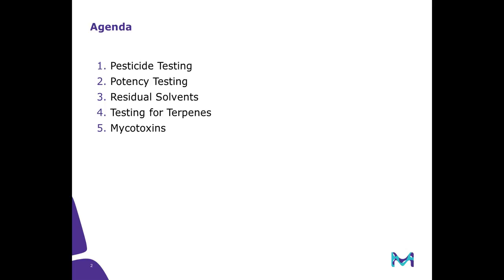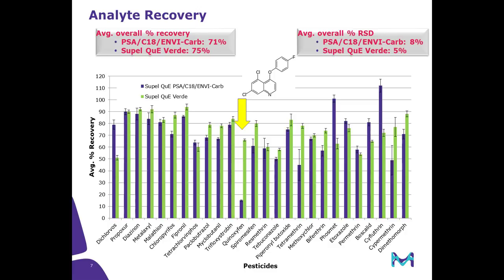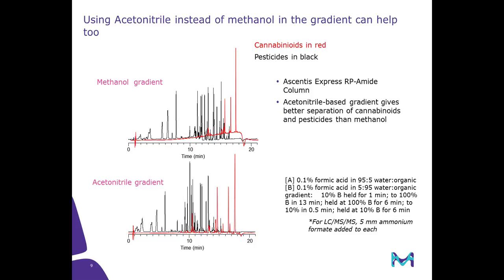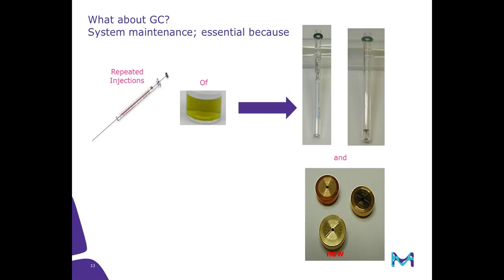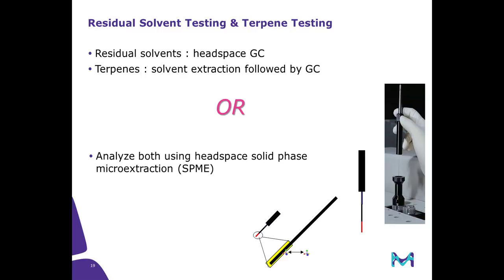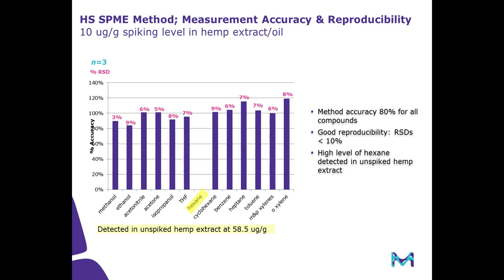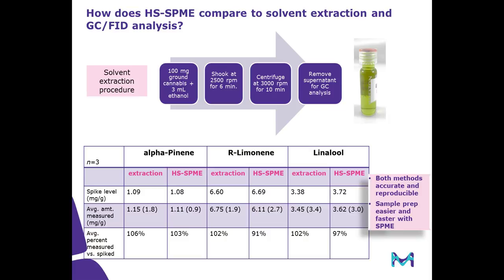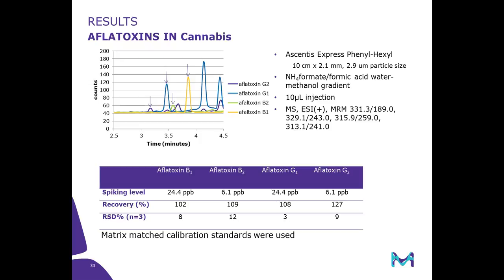Cannabis Testing; Making Life Easier in the Laboratory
Presented At:
Cannabis Virtual Event 2018

Presented By:
Katherine Stenerson - Principal Scientist, MilliporeSigma

Speaker Biography:
Kathy Stenerson is a Principal Scientist in Workflow Development, at the life science business of Merck KGaA, Darmstadt, Germany, which operates as MilliporeSigma in the U.S. and Canada. Her current work involves developing workflow solutions for extraction and analysis to address problems related to analytical testing, with a focus on the areas of food & beverage, environmental and cannabis testing. Prior to joining MilliporeSigma, Kathy worked as an analytical chemist in the personal care products industry, and as a GC chemist and supervisor in the environmental testing industry. She is a member of the American Chemical Society, AOAC, and the Chromatography Forum of Delaware Valley.

Webinar Abstract:
Testing is performed on cannabis and cannabis based products to ensure both quality and safety.  The types of assays conducted often fall into one of two categories;  profiling and contaminant testing.  In this seminar, we will discuss approaches for several types of cannabis testing, covering both of these categories.  Specifically, we will discuss testing of potency by HPLC, residual solvents by GC/MS and helpful techniques for pesticide, mycotoxin and terpene testing using special sample extraction, cleanup and chromatographic approaches.  The goal is to present workflows for these analyses which will make sample preparation and analysis easier and faster.
Learning Objectives:
-Approaches for reducing the impact of sample sample background in the analysis of cannabis plant material for pesticides and mycotoxins
-Easy and fast sample preparation and analysis approaches for potency, residual solvents and terpene analysis

Earn PACE/CME Credits:
1. Make sure you’re a registered member of LabRoots
2. Watch the webinar on YouTube above or on the LabRoots